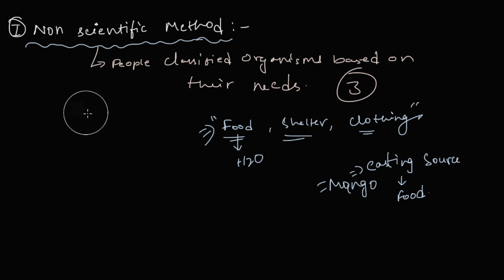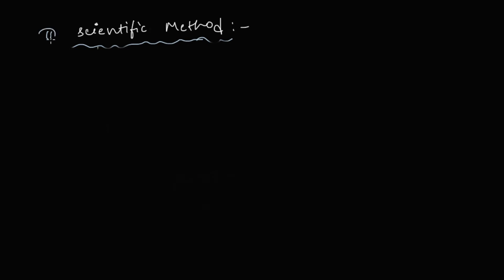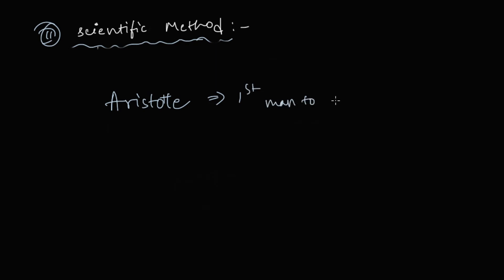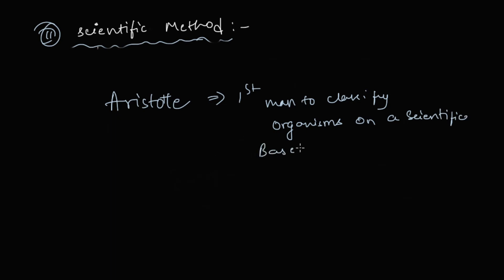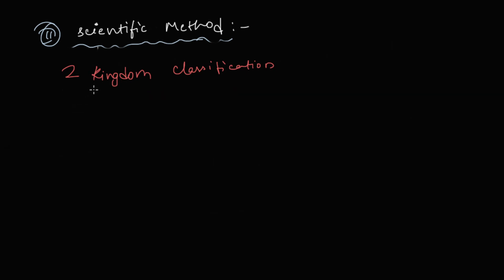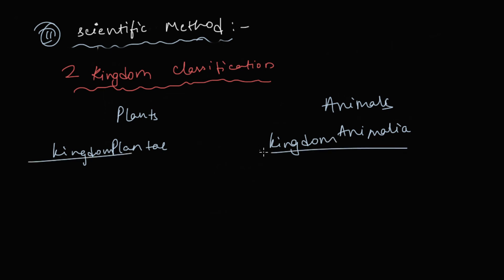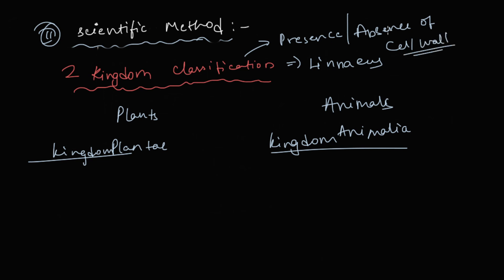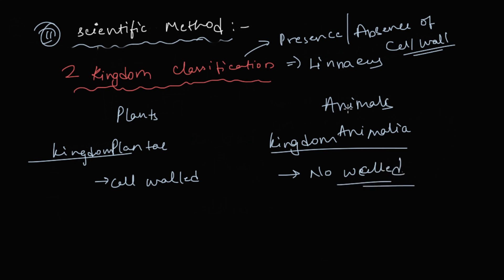Biological Classification, Class 11, NCERT